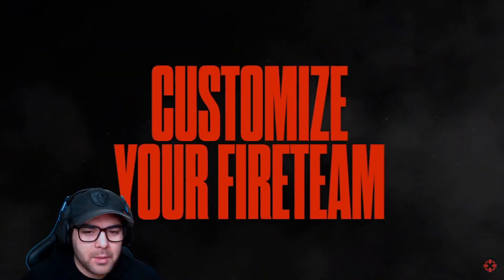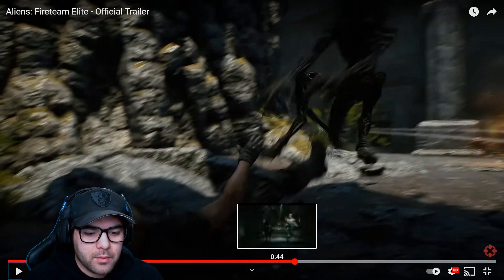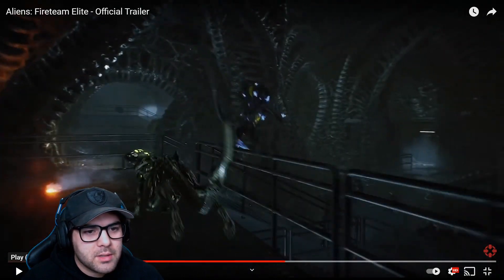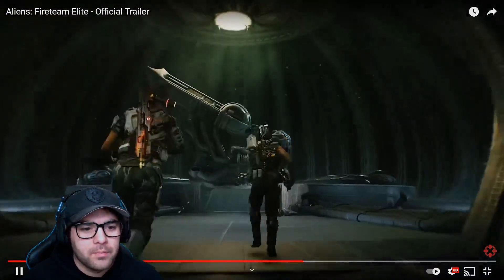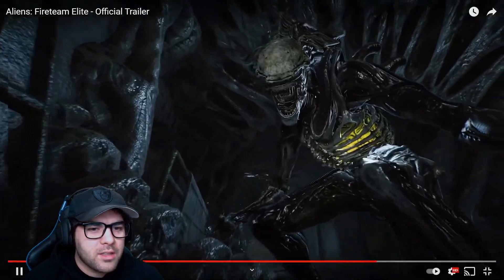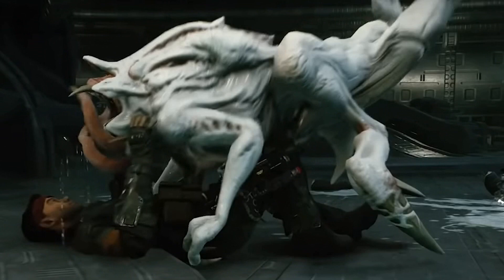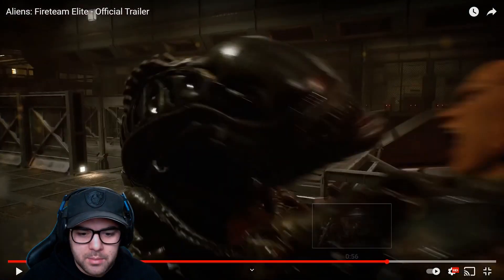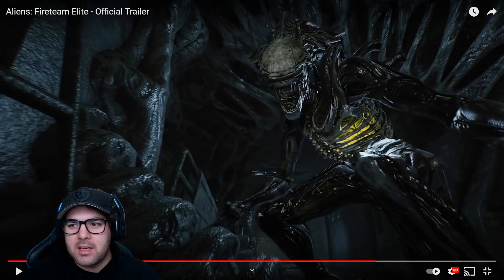Will Aliens: Fireteam Elite Flop?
One of my most anticipated titles of the year as I'm a huge fan of the Alien Universe. But the big question is, as this series is guilty of having bad releases, will it flop? Aliens: Fireteam Elite is an upcoming multiplayer third-person shooter game developed by Cold Iron Studio in collaboration with Disney's 20th Century Games. It is the first Alien game since Alien: Blackout and is a standalone sequel to the original Alien trilogy. Fireteam Elite looks like it will focus on action rather than survival-horror.

Artist Attribution
Artist: "KaizanBlu"
Track Name: "4AM"